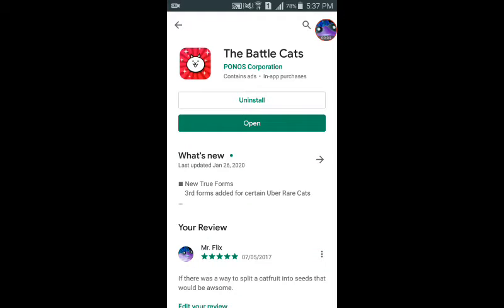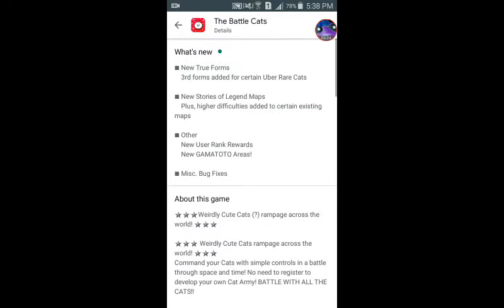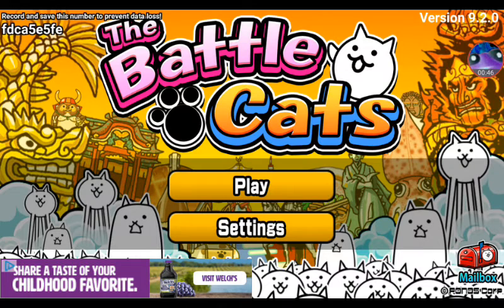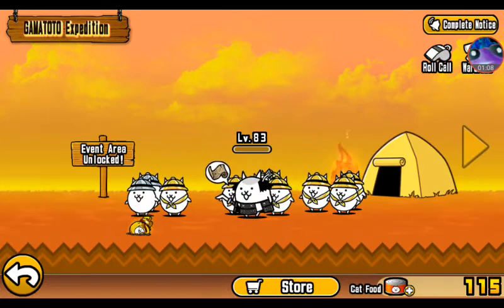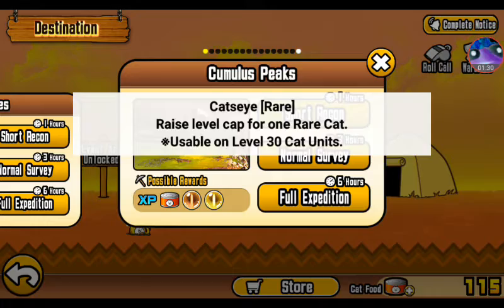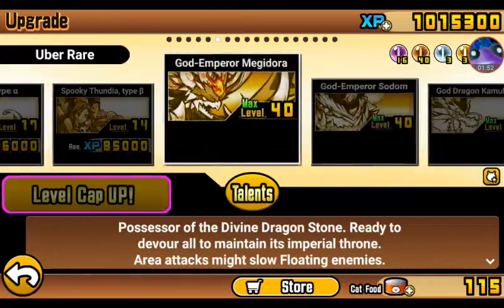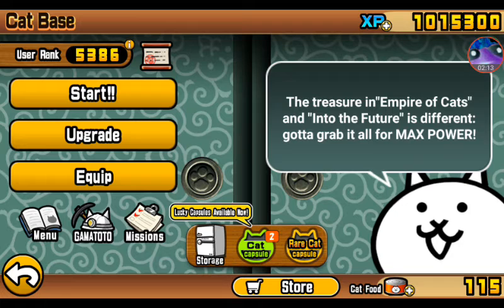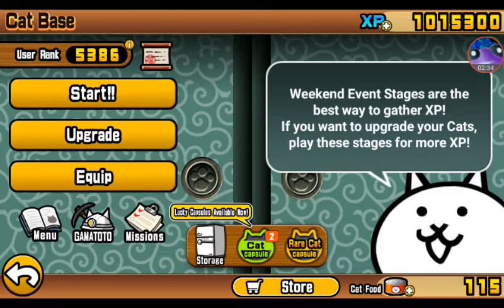Version 9.2 update The Battle Cats